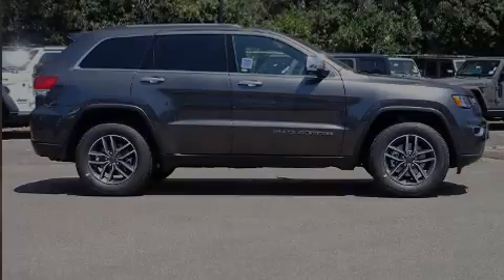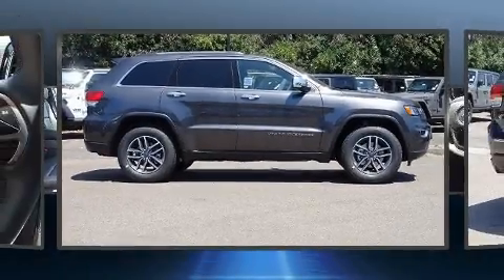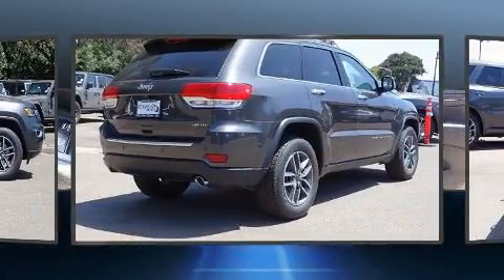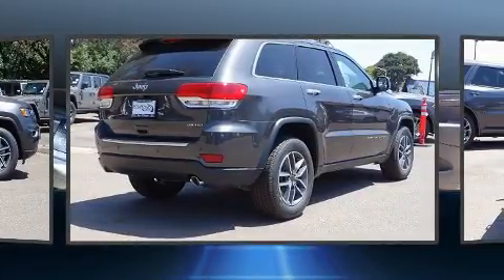2019 Jeep Grand Cherokee LIMITED 4X2 in San Diego, CA 92108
777 Camino Del Rio South

Sensibility and practicality define the 2019 Jeep Grand Cherokee. It features an automatic transmission, rear-wheel drive, and a refined 6 cylinder engine. Top features include front dual zone air conditioning, leather upholstery, delay-off headlights, a trip computer, power door mirrors and heated door mirrors, a power liftgate, rear wipers, and seat memory. Take assurance in side curtain airbags, providing head protection in the event of a severe collision. We have the vehicle you've been searching for at a price you can afford. Please don't hesitate to give us a call.